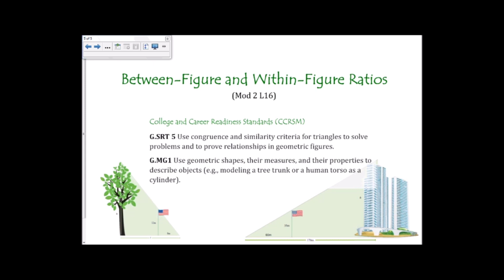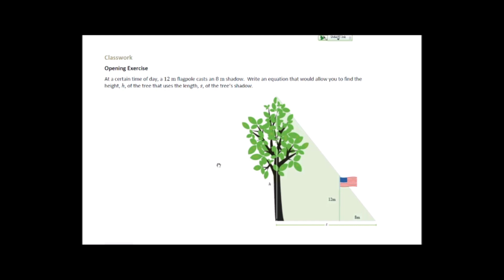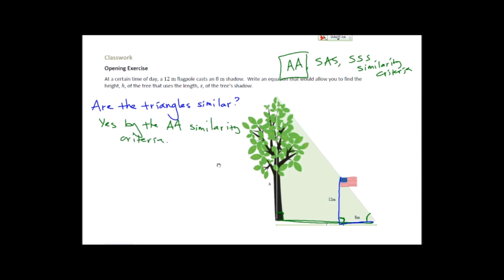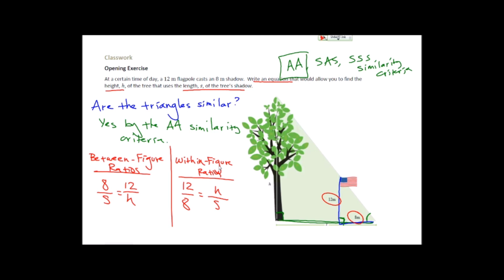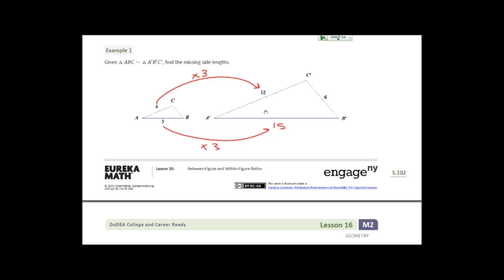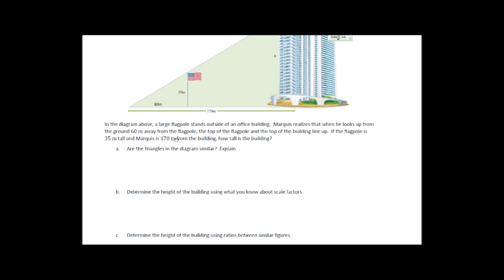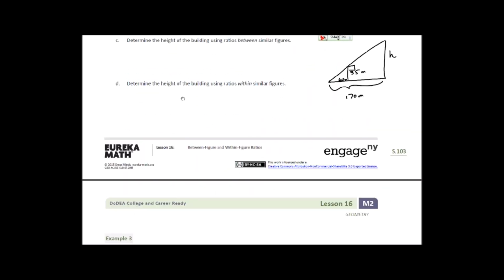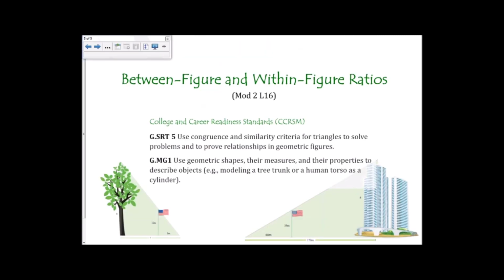Mod 2 L16 Between Figure and Within Figure Ratios 2018